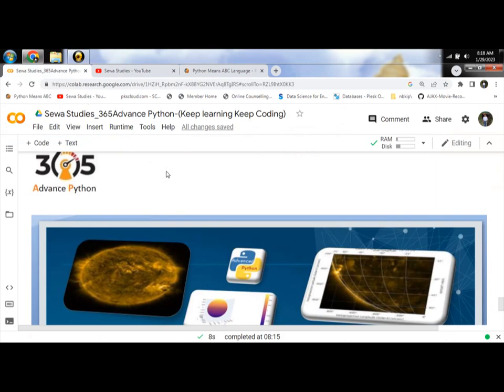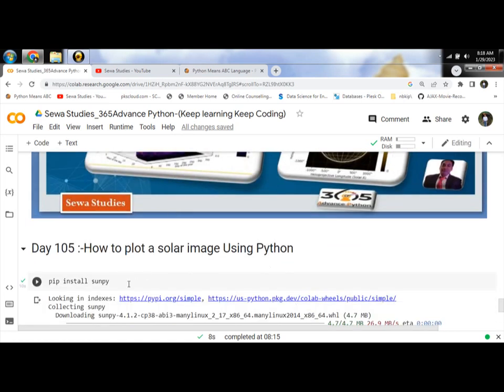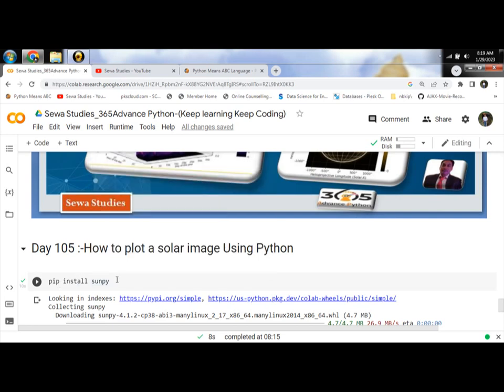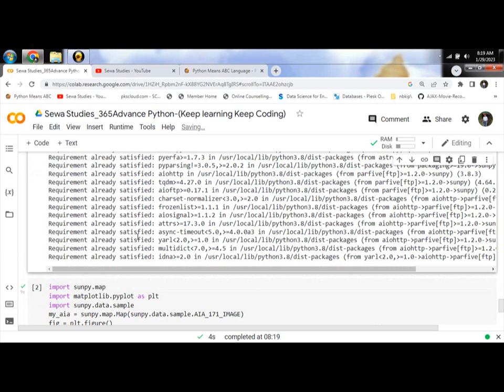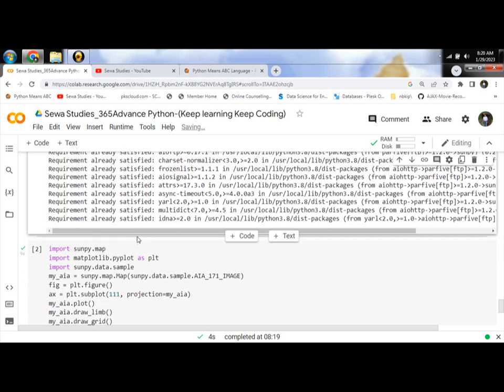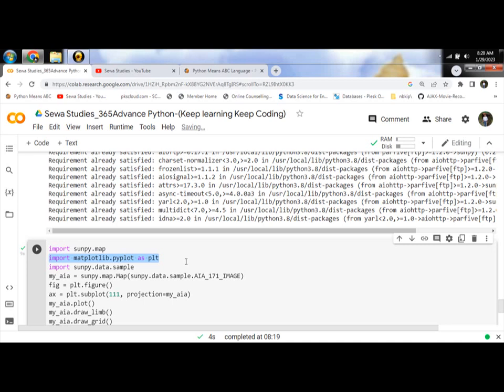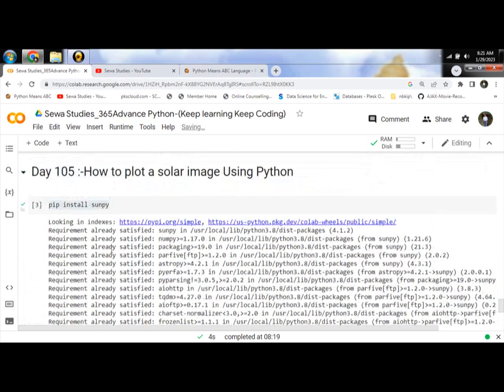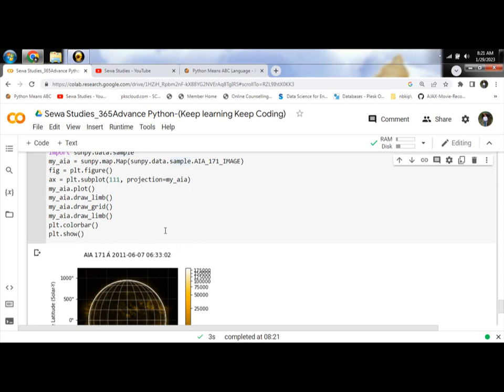Day 105 How to plot a solar image Using Python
Sewa Studies_365Advance Python-Keep learning Keep Coding